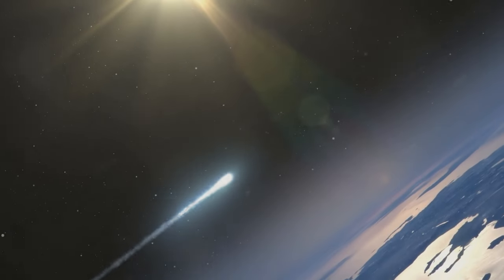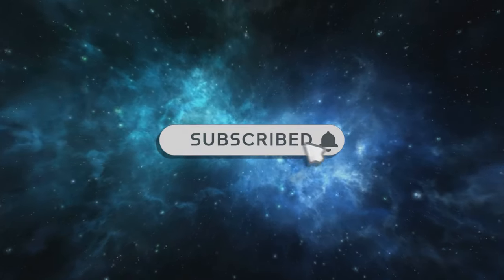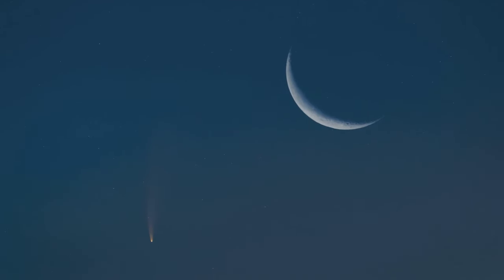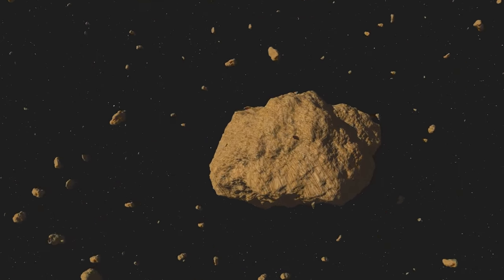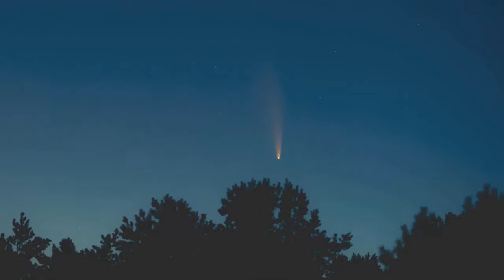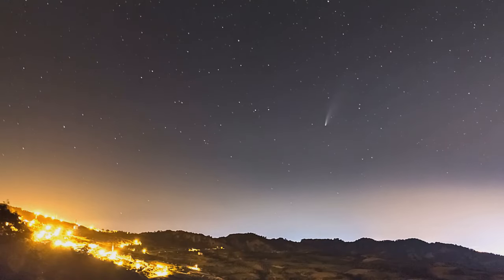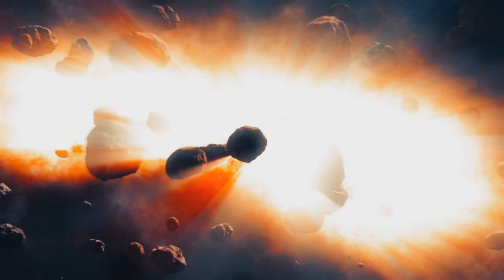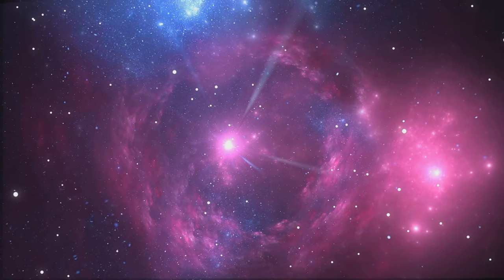A Massive ''DEVIL COMET'' Is Heading TOWARDS Earth!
Get ready to witness a rare and dramatic event as the 'devil comet' crosses paths with a total solar eclipse in this captivating video based on facts. Join us as we explore this extraordinary celestial encounter and delve into the science behind it. Don't miss out on this once-in-a-lifetime event!

🔭Affordable Telescope For Beginners
🔭More Advanced Telescope, But Also Suitable For Beginners

OUTLINE:

00:00:00 The Devil's Arrival
00:00:39 The Anatomy of a Comet
00:02:14 The Devil in Action
00:03:41 Wrapping Up the Devil's Tale

1. The videos have no negative impact on the original works.
3. The videos are transformative in nature.
4. We use only the audio component and tiny pieces of video footage, only if it's necessary.